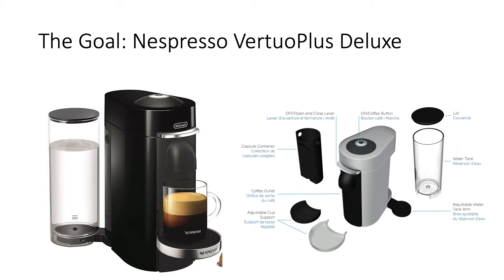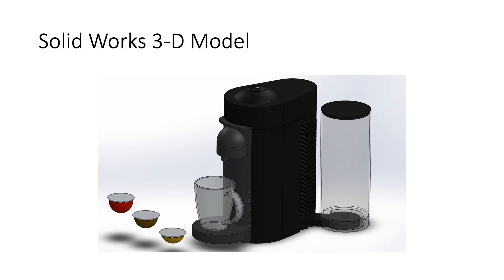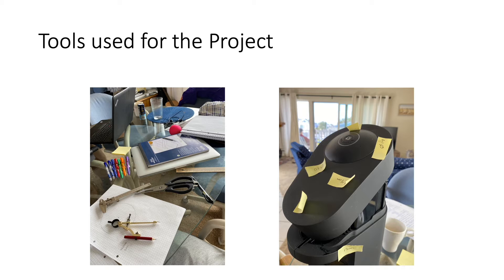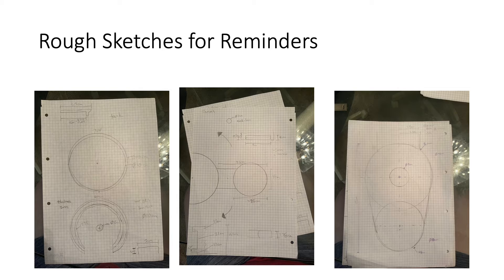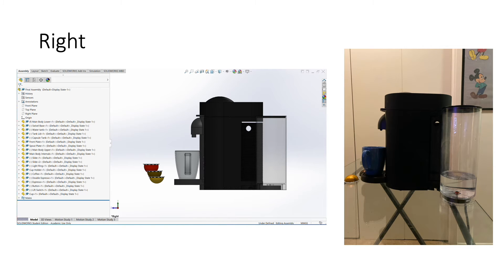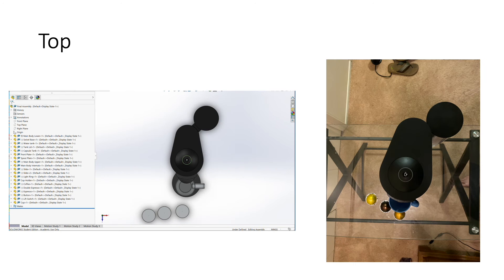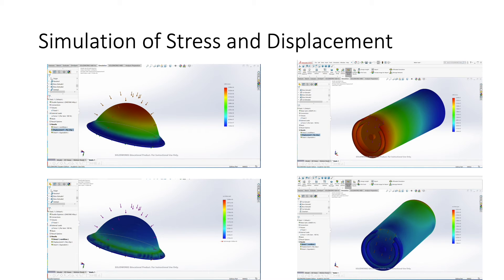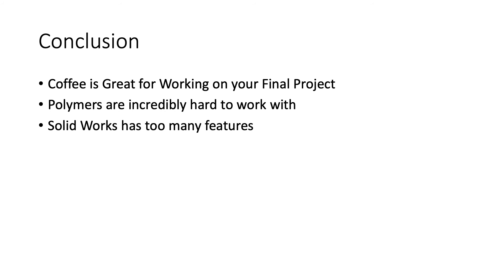Nespresso VertuoPlus Deluxe ENGRMAE 52 FInal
12/08/2019 Fall 2019 ENGRMAE 52 Final Project